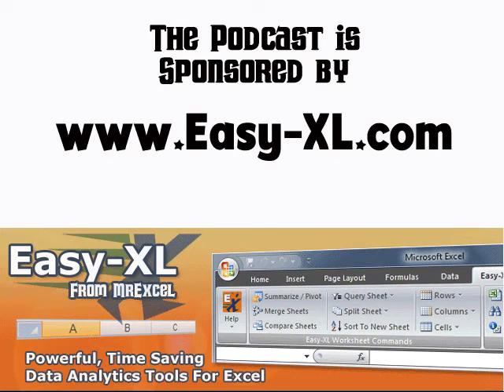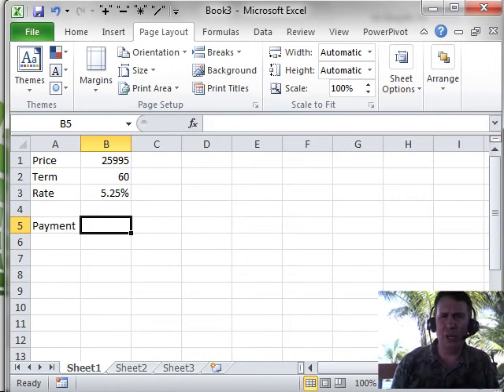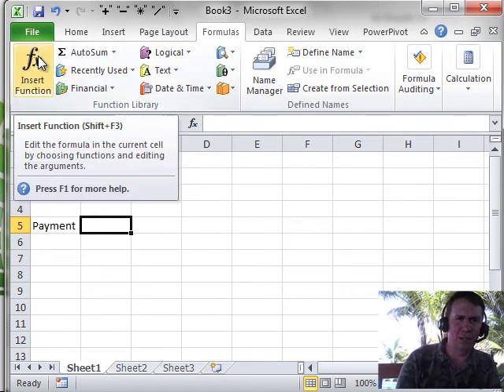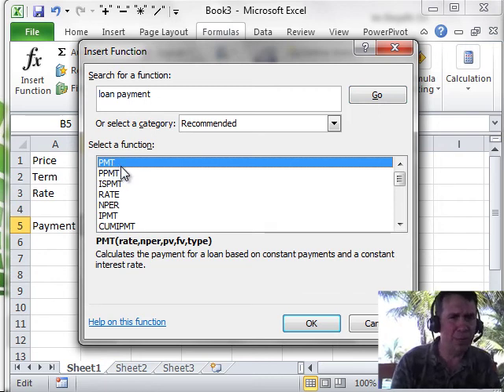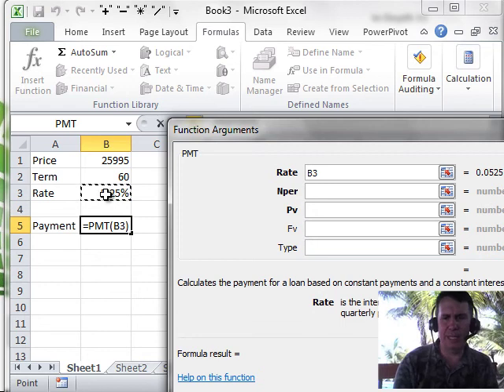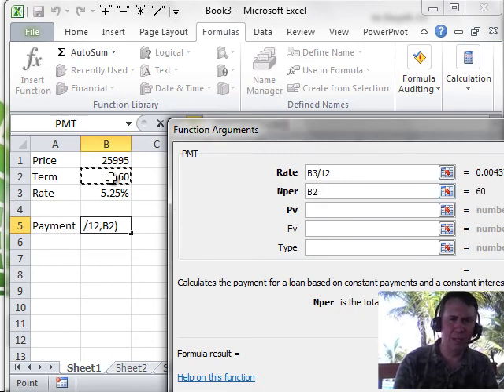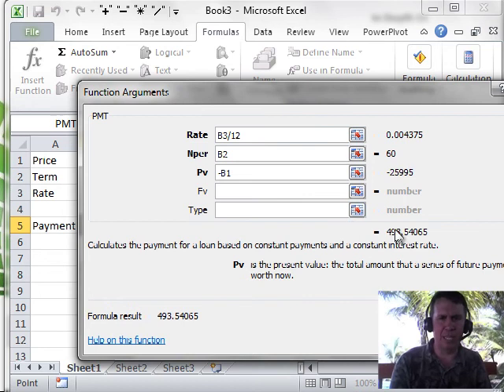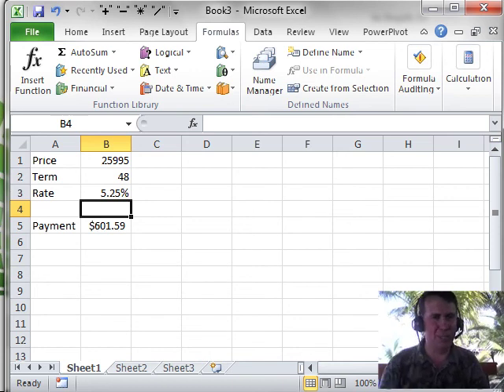Excel - How to Calculate Loan Payments in Excel - Episode 1211.113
Microsoft Excel Tutorial: How to Calculate Loan Payments in Excel.
Welcome back to the MrExcel netcast! Today, we will be discussing how to discover new functions by creating a Loan Payment Calculator.

Let's say you want to buy a car for $25,995 and pay it off over 60 months with a 5.25% interest rate. How do you figure out what your monthly payment will be? When you're not sure which function to use, simply click on the tiny script letter fx to the left of the formula bar. You can also find it on the Formulas tab and in most of the other drop-down menus. This icon is available in 13 different places, showing that Microsoft really wants us to use it.

Once you click on the fx icon, a window will pop up where you can type in what you're trying to figure out. In this case, we want to calculate a Loan Payment. Click "Go" and the 400+ functions will be narrowed down to just the ones related to loan payments. The first one, PMT, is the one we want. Click "OK" and you will be taken through a step-by-step process.

The first required argument is the interest rate per period, which in this case is B3 divided by 12. The next one is the total number of payments, which is the term of the loan. And finally, the Present Value, which is the price of the car. Make sure to type a minus sign before clicking on the price of the car, as this represents money leaving your wallet. Once you have entered all the required arguments, you will get your answer - in this case, $493.

But the beauty of using this function is that you can easily do what-if analysis by changing the term of the loan, the price of the car, or the interest rate. This makes it a powerful tool for financial planning. Thank you for tuning in to this netcast from MrExcel.

Table of Contents:
(00:00) Loan Payments
(00:15) Discovering New Functions
(00:25) Creating a Loan Payment Calculator
(00:37) Using the "fx" Icon
(01:01) Typing in the Function
(01:12) Selecting the Desired Function
(01:22) Step-by-Step Instructions
(01:32) Required and Optional Arguments
(02:01) Entering the Necessary Information
(02:17) Getting the Final Answer
(02:27) What-If Analysis
(02:43) Clicking Like really helps the algorithm

This video answers these common search terms:
Excel function discovery
Loan payment calculation steps
Loan Payment Calculator
Loan Payments
Microsoft Excel formula bar
Monthly payment calculation
PMT function in Excel
Using the fx icon in Excel
What-if analysis in Excel

Excel function discovery
Loan Payment Calculator
Loan Payments

Use Excel to calculate your next car payment or loan payment